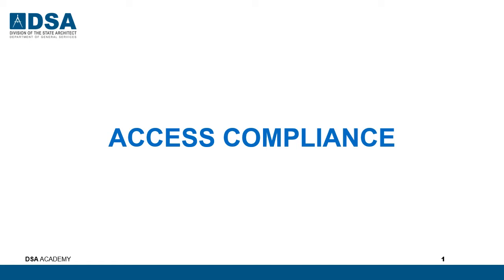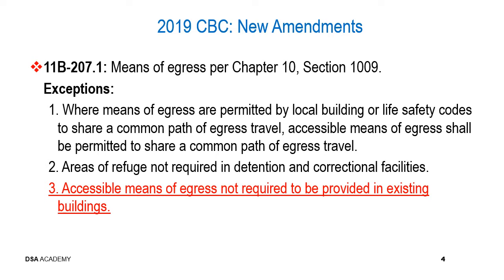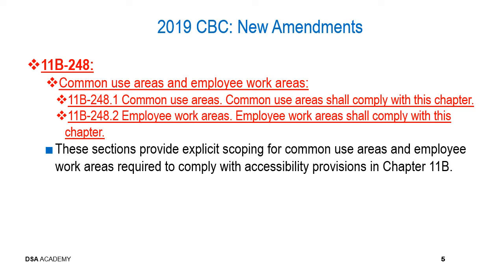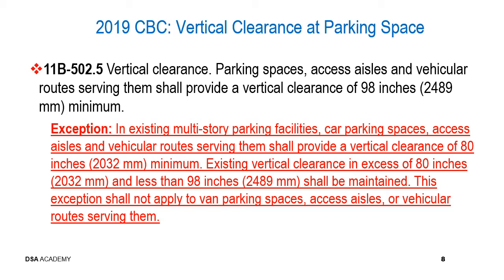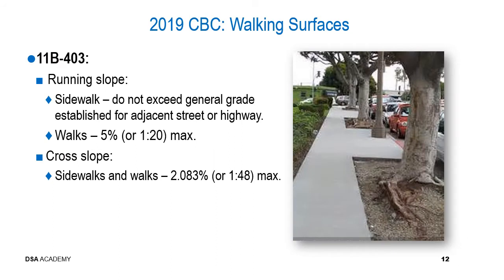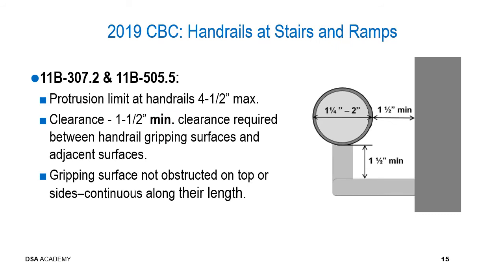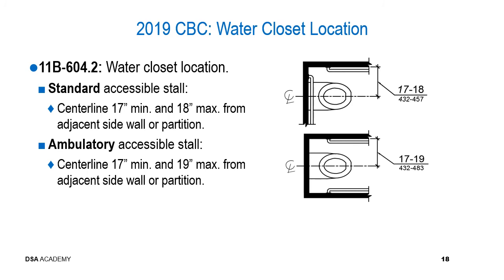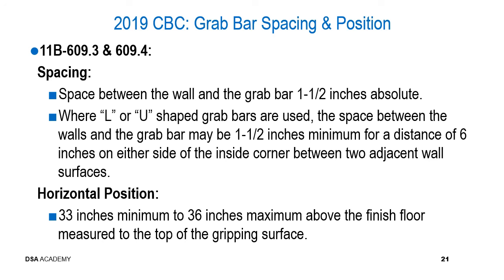DSA Access Compliance